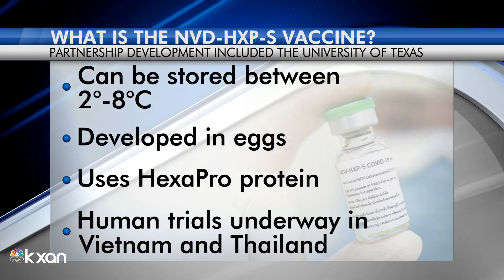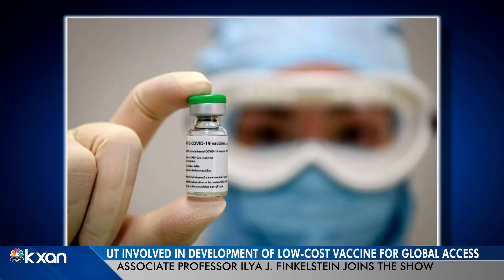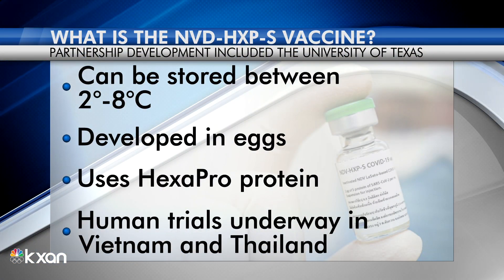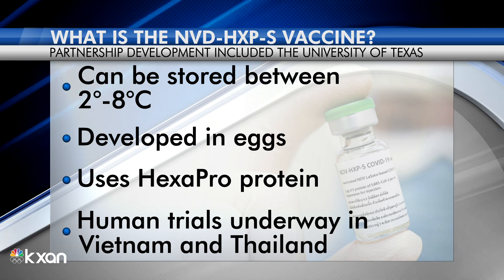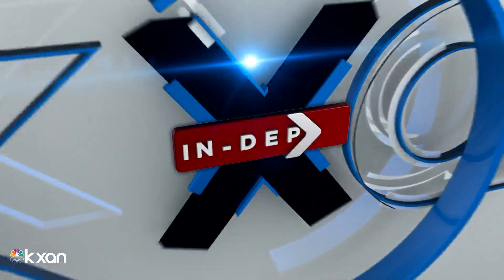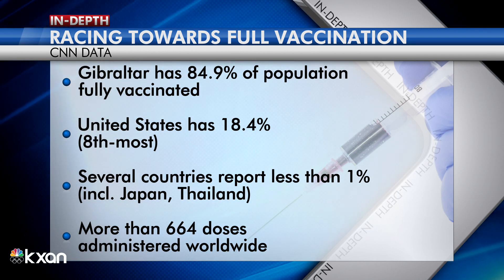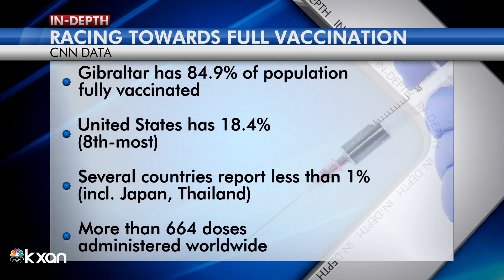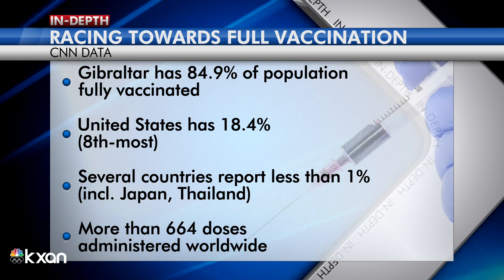What's NDV-HXP-S? It's the possible COVID-19 vaccine being developed by UT Austin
One of UT's lead researchers, Ilya Finkelstein, discusses the project.